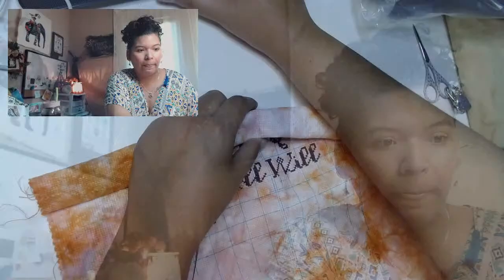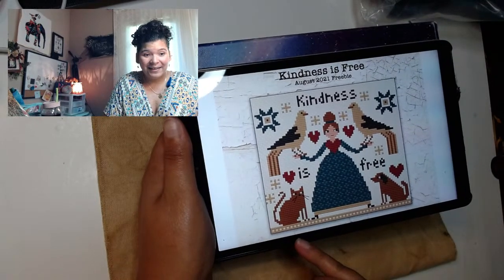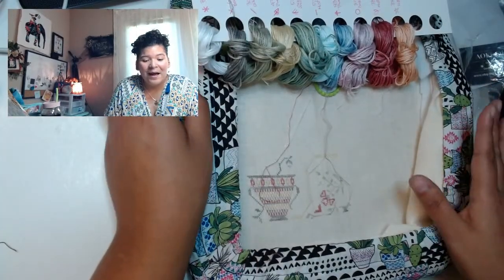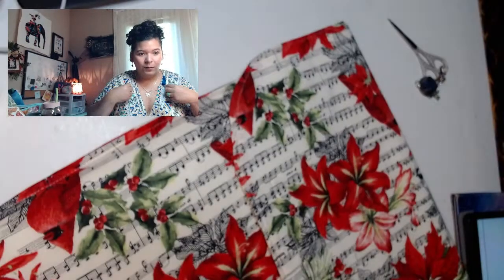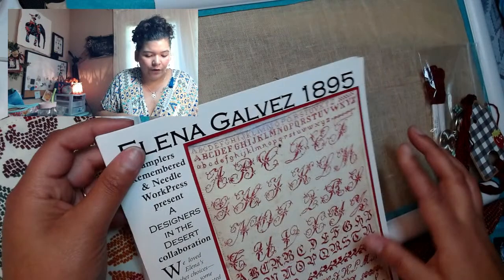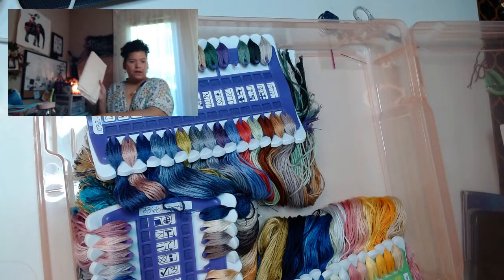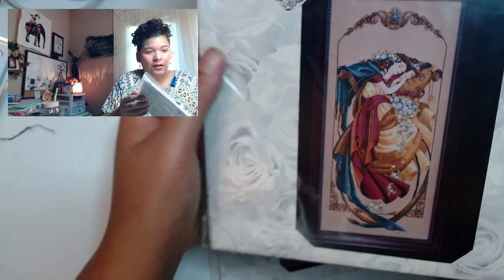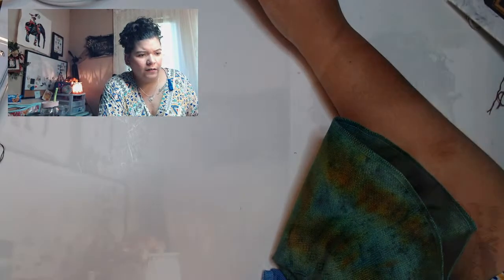MEGA Stitches Flosstube # 14 Live Stream: 1 anniversary !! many starts!!! I GOT MY UNICORN CHART🦄 !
Twitch (stitch with me live)